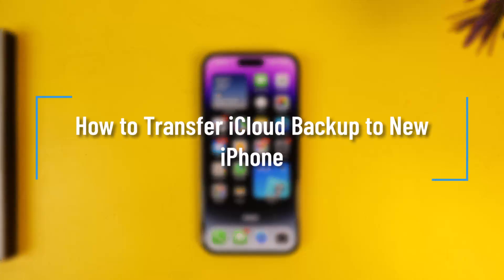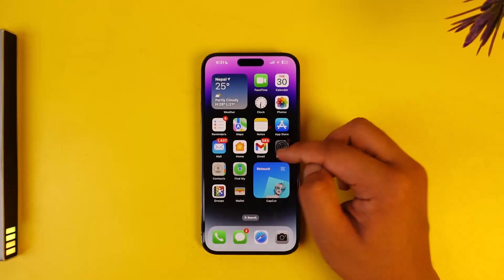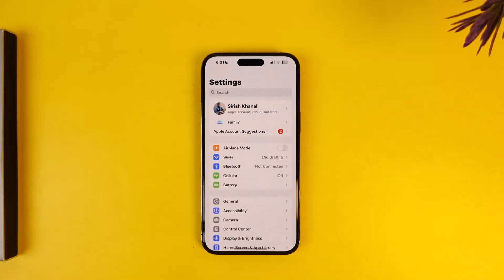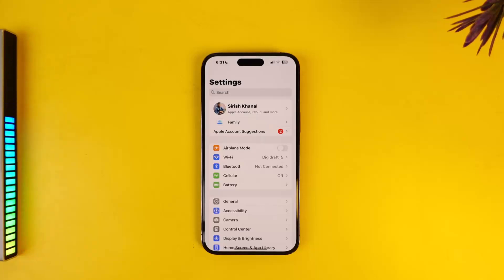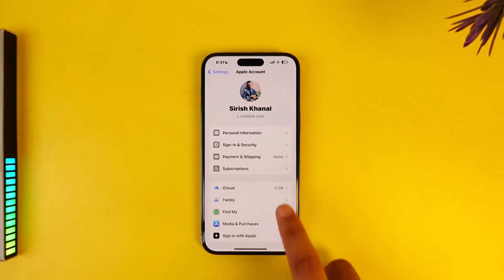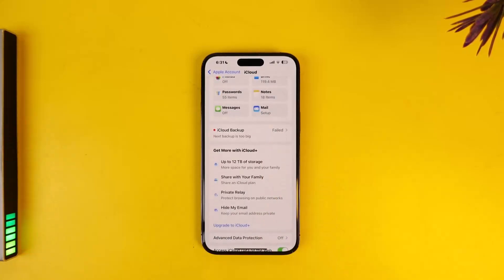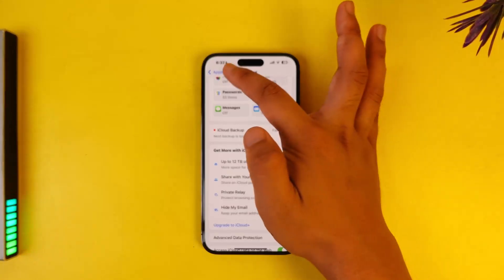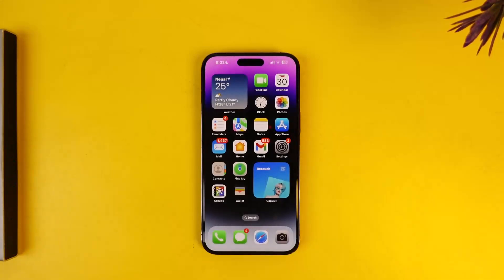How to Transfer iCloud Backup to New iPhone !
If you want to transfer your iCloud backup to your new iPhone, it's a straightforward process. First, ensure you log in with the same Apple ID on your new iPhone that you used to back up your old iPhone. During the initial setup of your new iPhone, after you log in with your Apple ID, you should receive a prompt to restore from your iCloud backup. Follow the on-screen instructions to complete the restoration process. This will include all your apps, data, and settings.

If you don’t receive the prompt to restore from iCloud during setup, you can still restore the backup manually. To do this, first, ensure that you have completed the initial setup of your new iPhone. Once you have done this, open the "Settings" app on your new iPhone and tap on your Apple ID profile at the top of the screen. Then, go to the "iCloud" section.

In the iCloud section, look for the option to restore from an iCloud backup. If you have a backup available, you will see it listed here. Tap on the backup and follow the on-screen instructions to restore it to your new iPhone. This process will overwrite the existing data on your new iPhone with the data from the backup.

By following these steps, you can easily transfer all your data from your old iPhone to your new one using iCloud. This includes your photos, contacts, apps, and settings, ensuring a seamless transition to your new device.

0:00 Introduction
0:02 How To Transfer iCloud Backup To New iPhone
0:04 Ensure Same Apple ID Login
0:09 Prompt To Restore Backup During Setup
0:17 Manual Restoration Of iCloud Backup
0:26 Go To Apple ID Profile In Settings
0:28 Access iCloud Section
0:31 Find And Tap Restore Button
0:38 Complete Restoration Process
0:45 Transfer Complete
0:54 Conclusion